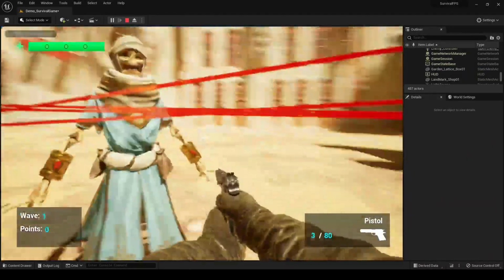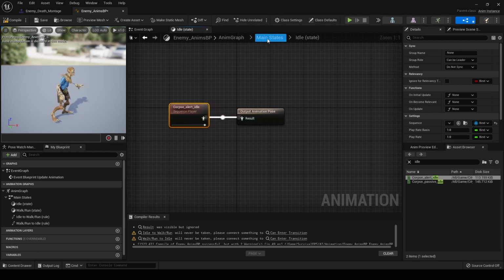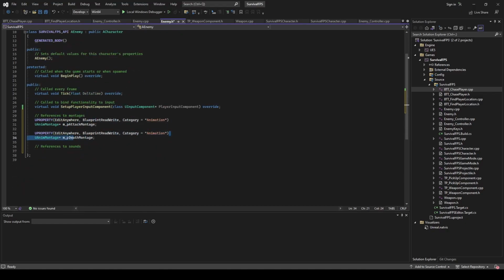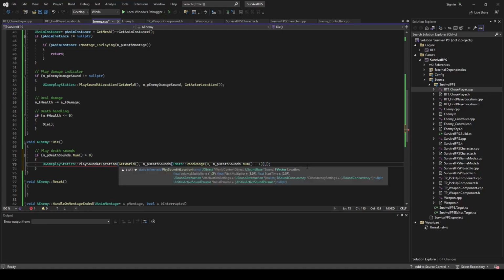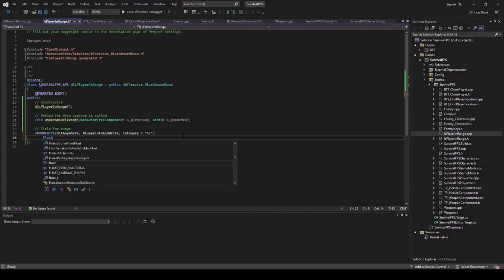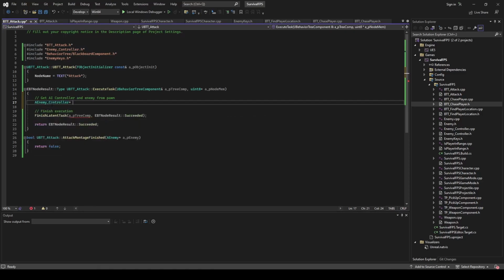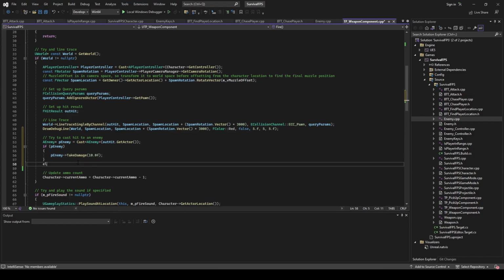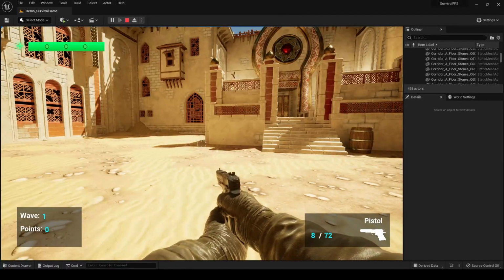Enemy Animations and Attacks in UE5 | Survival FPS Series | C++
Hey everyone! In today's video we continue our implementation of our enemy AI. We set up the enemy's animation blueprint, create tasks/services for enemy attacks, and implement damage for both the enemy and player.

TIMESTAMPS
0:00 Intro
0:26 Animation Blueprint
12:00 TakeDamage Methods
14:00 Enemy Class
28:08 Attack Range Service
35:19 Attack Task
41:42 Behavior Tree Updates
44:08 Weapon Component Updates
48:45 Death State
52:52 Outro